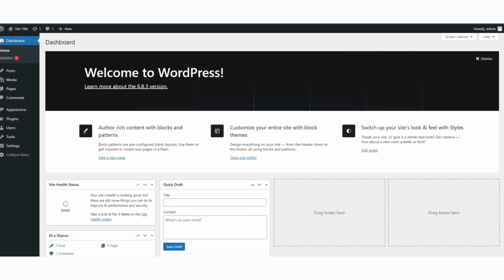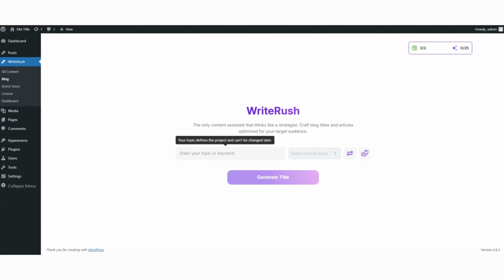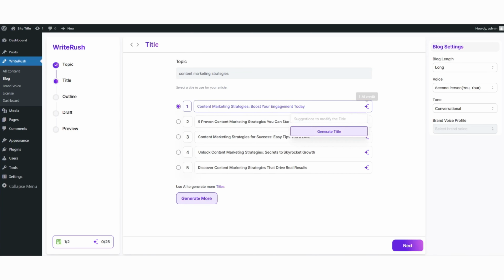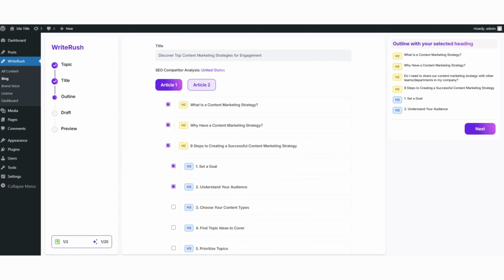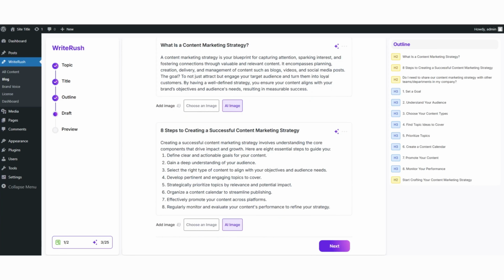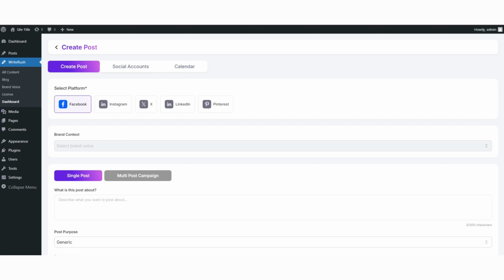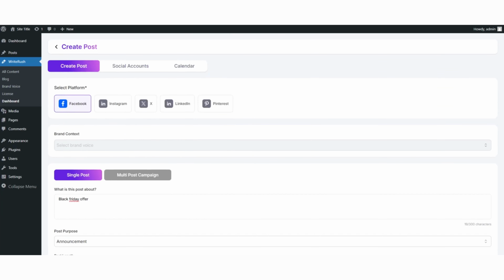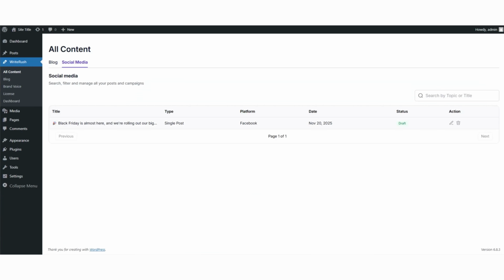How to Use WriteRush (Free Version) in WordPress – Full Beginner’s Guide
If you’re new to WriteRush and want to see what the free version can do inside WordPress, this tutorial will walk you through everything step-by-step. You’ll see how WriteRush helps you outline, draft, and refine your content without jumping between different tabs.

✨ Here’s what we’ll cover:
 • Installing the free WriteRush plugin on your website
 • Setting up your workspace and activating your license
 • Using Topic Analysis to set the tone, audience, and purpose
 • Creating SERP-inspired outlines for better structure
 • Turning your outline into a clean, natural draft
 • Regenerating and polishing any section you want to refine
 • Generating images right inside your editor
 • Creating social-ready posts for different platforms

🧰 What you need:
 • A WordPress website
 • WriteRush (Free Version)

⏱️ Video Breakdown:
 00:00 – Welcome & Overview
 00:28 – Installing the Free Plugin
 00:46 – Activating License
 01:54 – Exploring the Blog Module
 08:24 – Social Media Module Overview